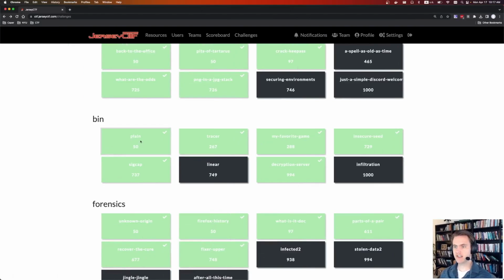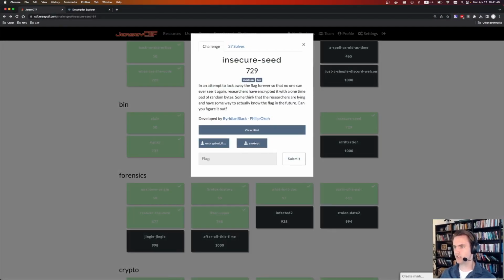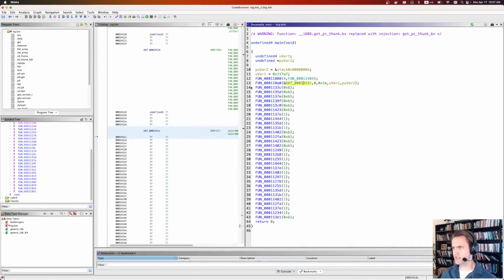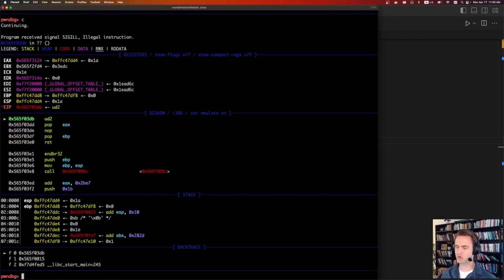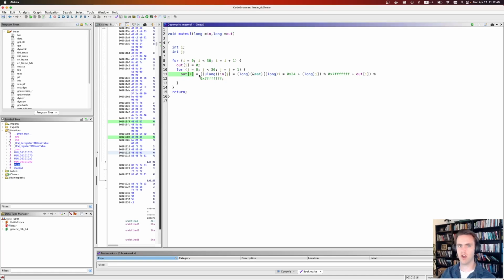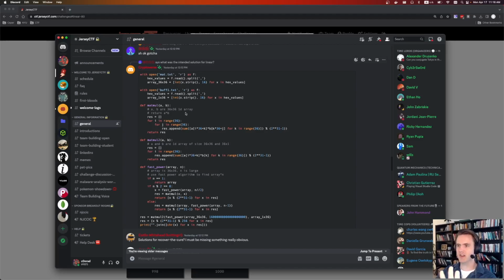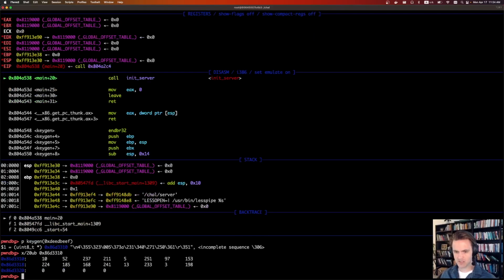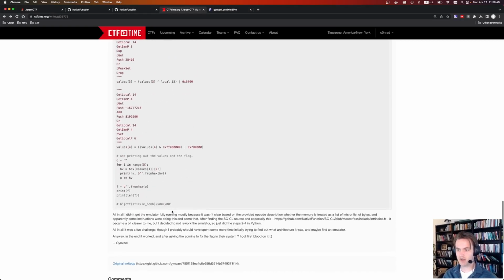JerseyCTF 2023 - All Binary Reversing Challenges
CTF Challenge Writeups

00:00 Introduction
00:20 plain
00:31 tracer
01:38 my-favorite-game
03:45 insecure-seed
07:09 sigcap
11:45 linear
19:19 decryption-server
22:30 infiltration
25:17 Conclusion